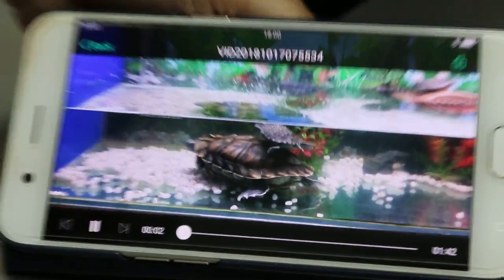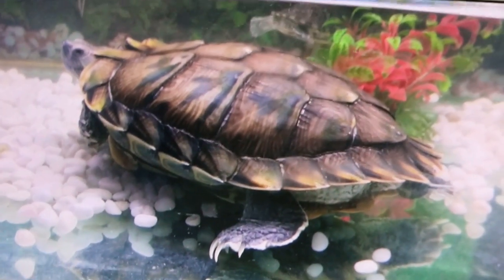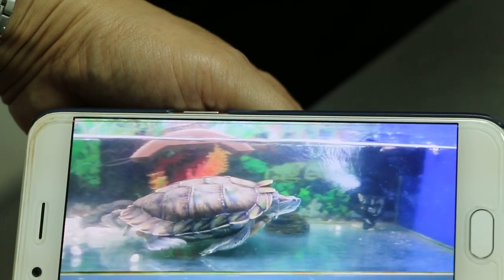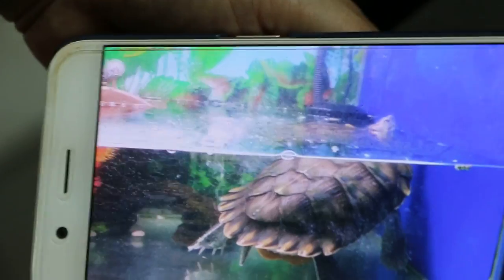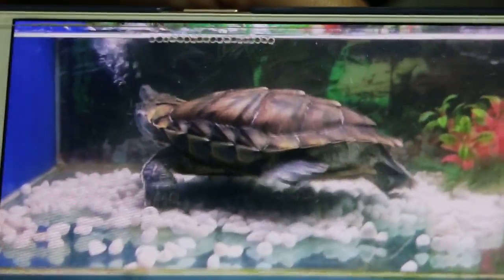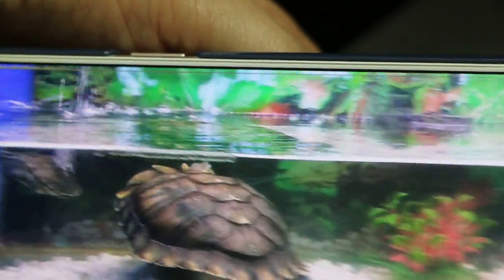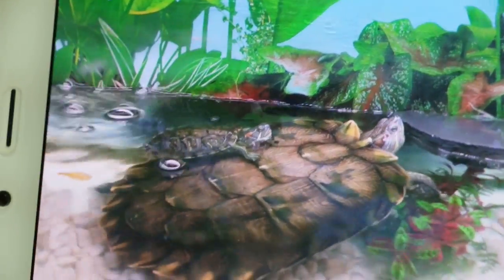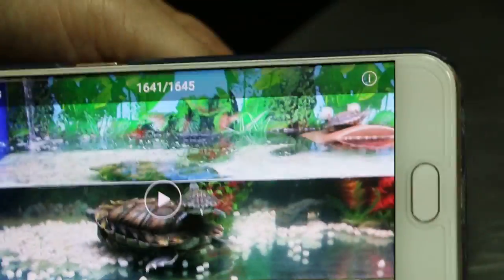A 2.5-year-old female red-eared slider emits loud gasping sounds. Pt 2/4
Video of housing for the red-eared slider after 2 more smaller ones have been bought around 3 weeks ago. 1 of the 2 smaller ones had passed away, likely from respiratory tract infection. Now this large slider emits gasping sounds for the past 1 week. .